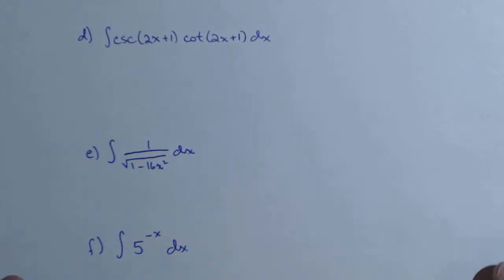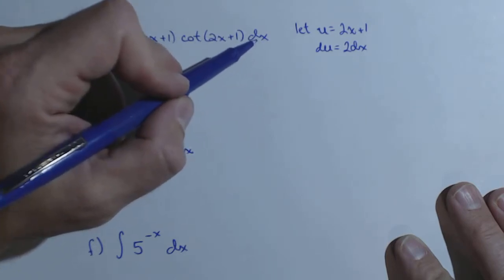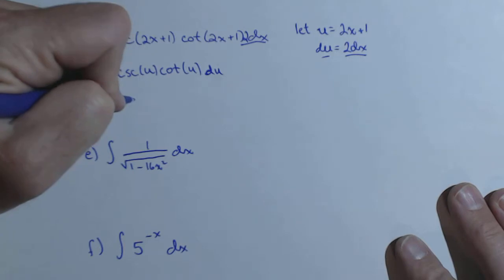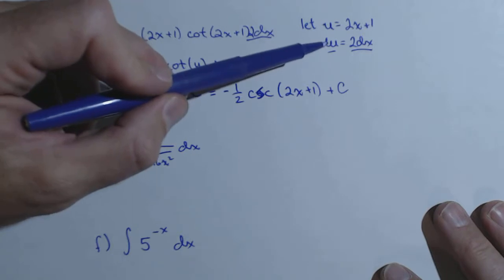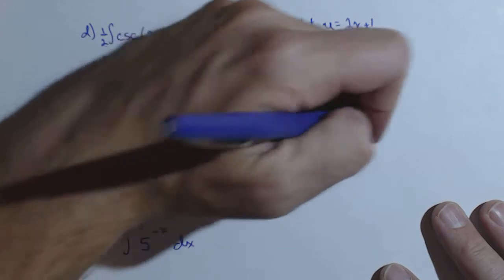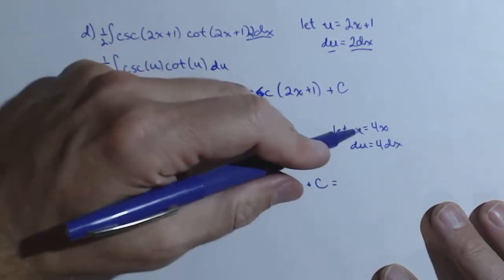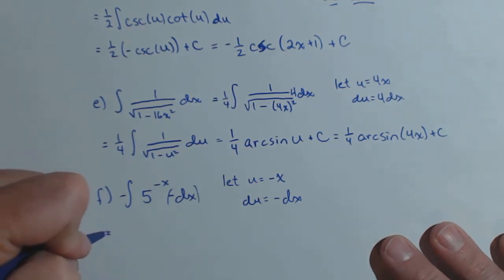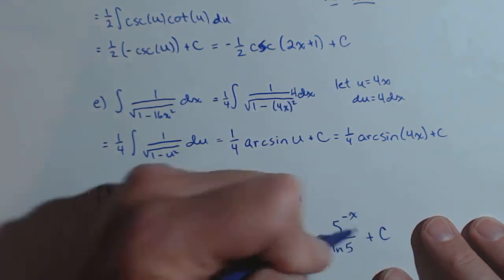Activity 5.3.2, parts d, e and f: Antiderivatives using Substitution